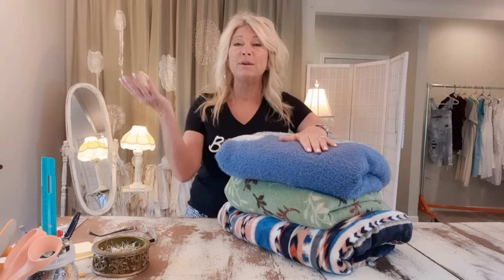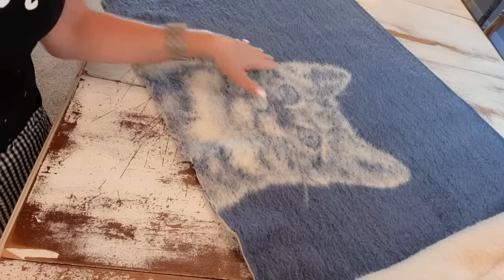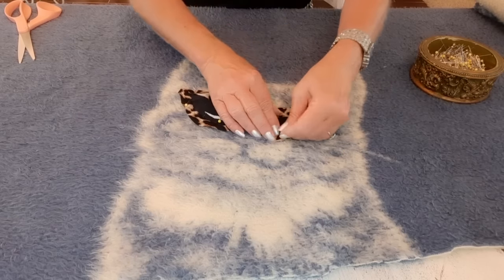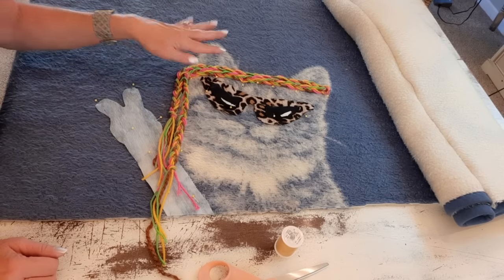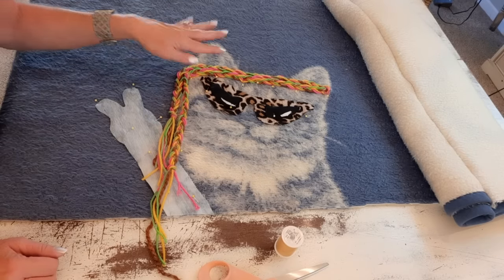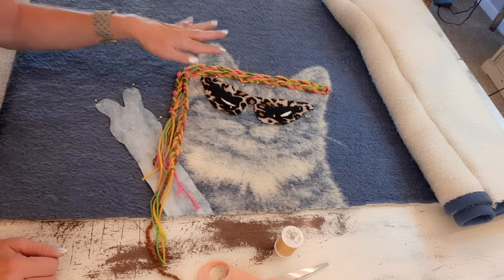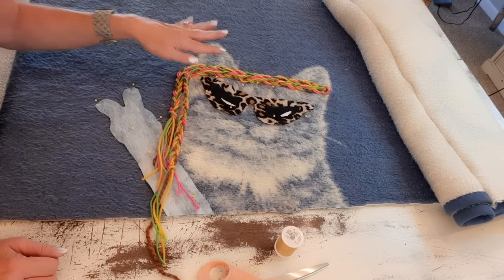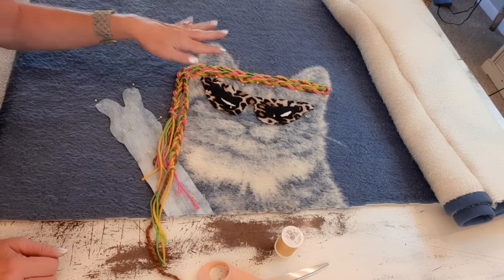DIY How to make Jackets and Cape from Blankets.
This one of a kind tutorial is basically a free one hour class on upcycling and thrift flipping blankets!  Create one of a kind  trendy blanket jacket/coat/sleeved poncho from inexpensive thrifted blankets. Whether you create for yourself or sell, you will find tremendous value in this detailed, easy to understand artsy tutorial.  I will show you THREE finished products from conception to completion...enjoy!

*  LINKS TO ITEMS I USE IN MY SEWING ROOM:

Brother Sewing Machine

Pink Power Electric Scissors

Cutting Mat Set

Sewing Scissors